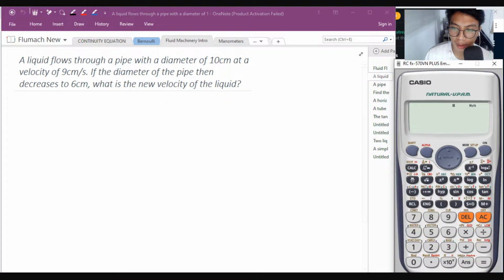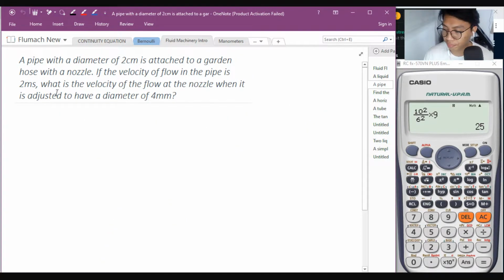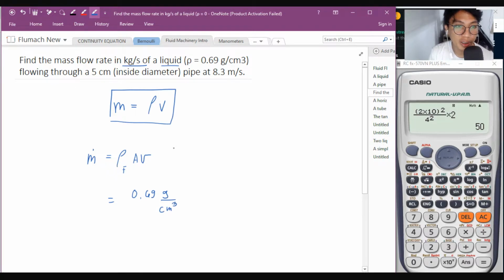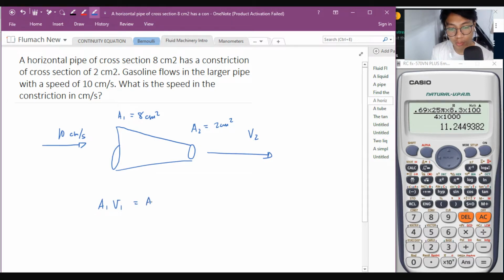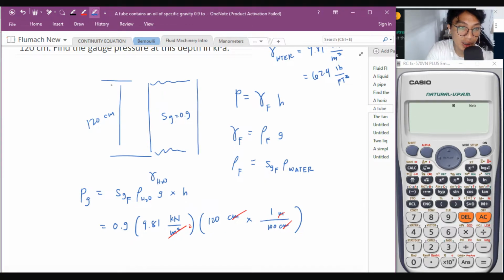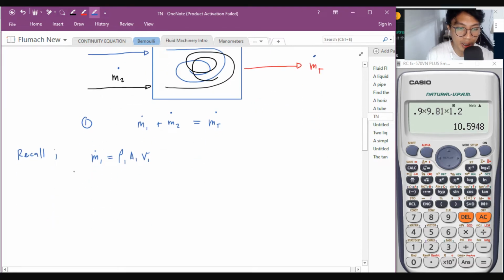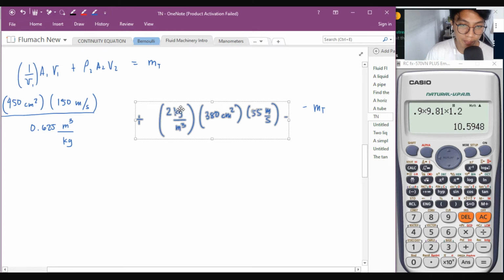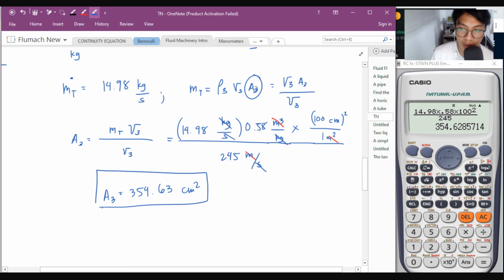Introduction to Fluid Machinery